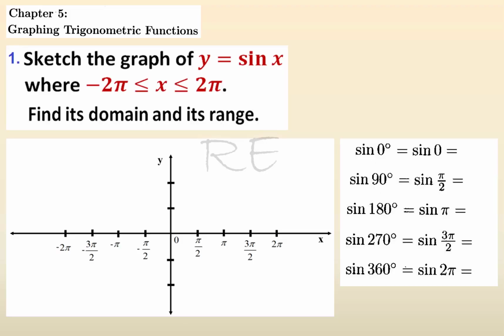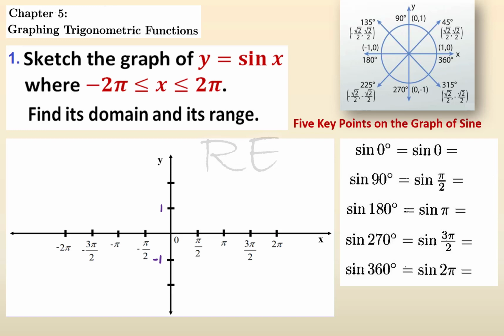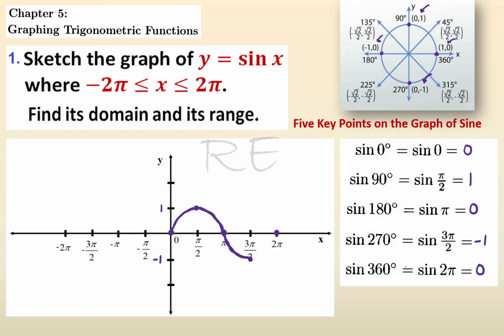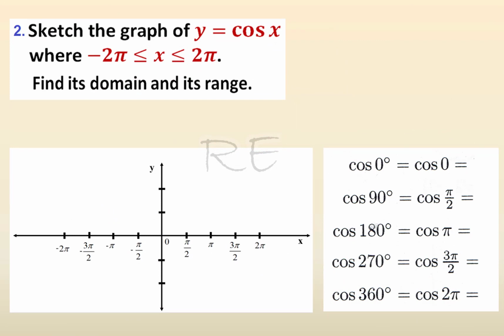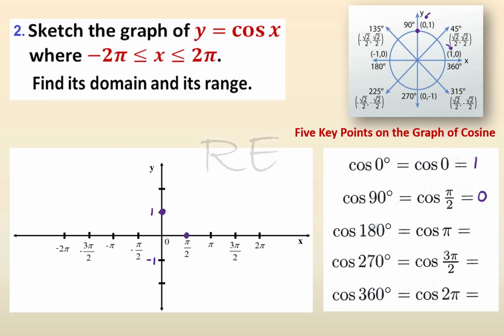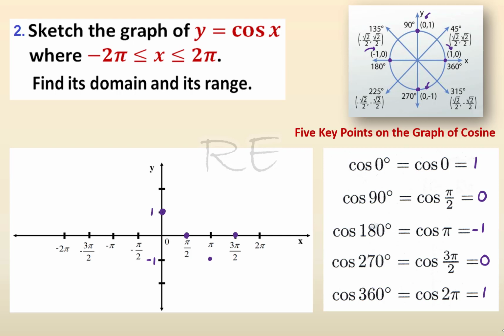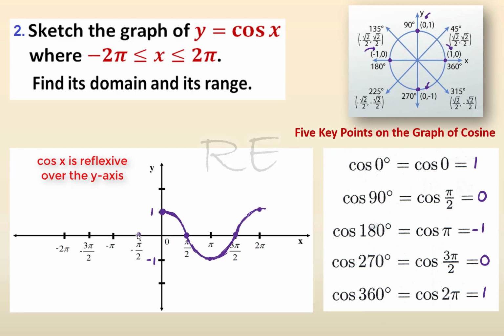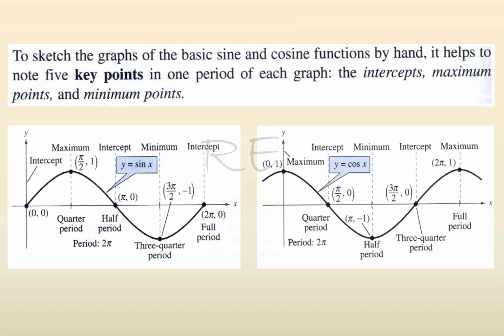Graph of Sin x - Graph of Cos x -Domain and Range-Math 10 Lesson 05 Graphs of Trig Functions Video 1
Graph of Sin x, Graph of Cos x, Domain and Range, Graphs of Trigonometric Functions